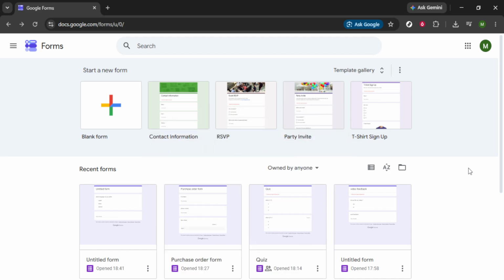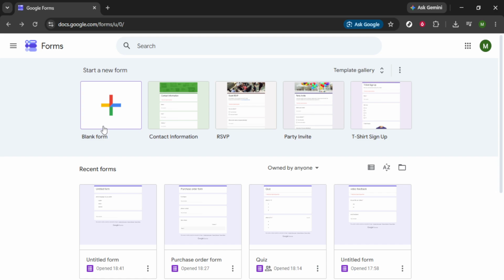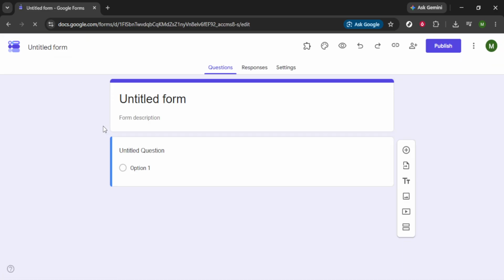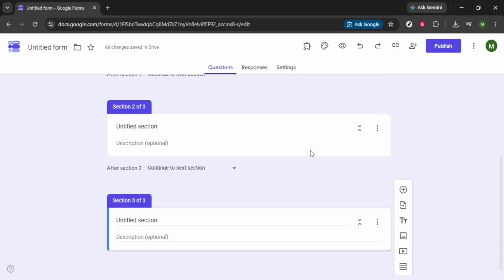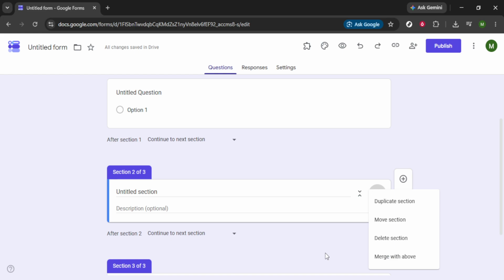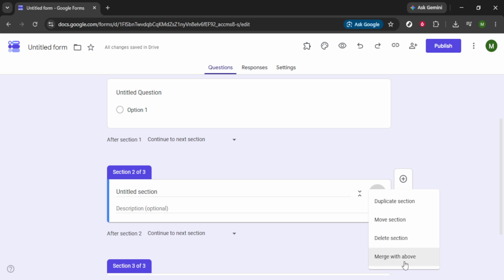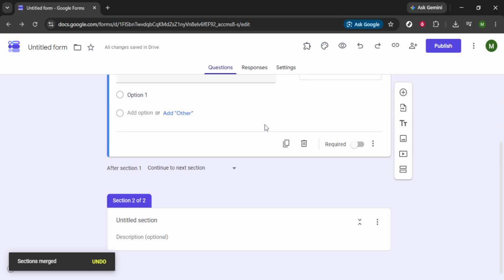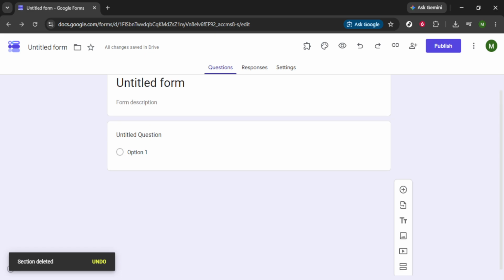How to Delete or Merge Sections in Google Forms (2026 Guide)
By the end of this video, you'll confidently delete or merge sections in Google Forms. First, you'll learn how to identify which sections to remove. Next, you'll see how to delete those unwanted sections easily. Then, you'll discover the process for merging sections to keep your form organized. Finally, you'll apply these techniques to streamline your forms for better data collection and presentation, making your Google Forms more efficient and user-friendly.